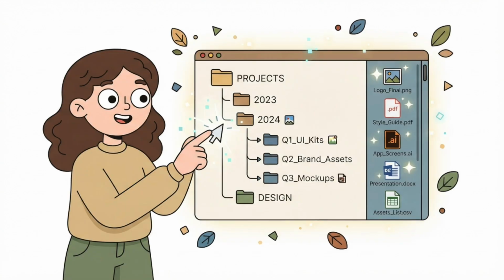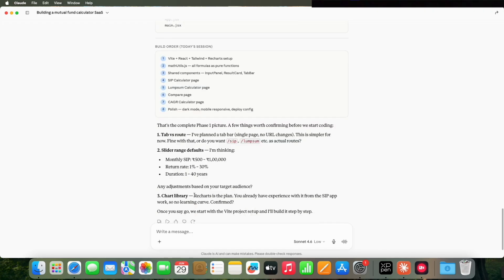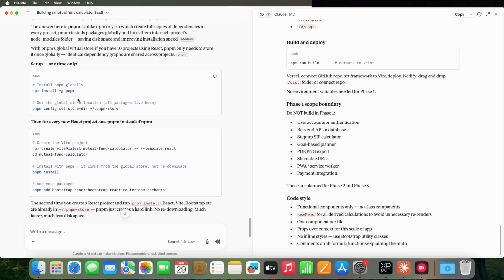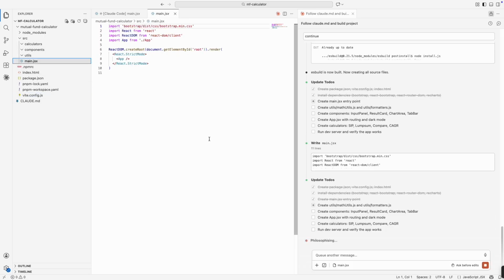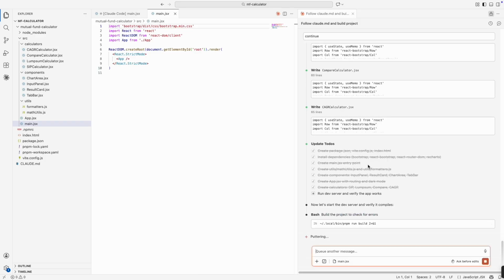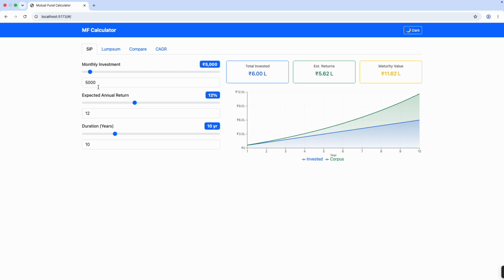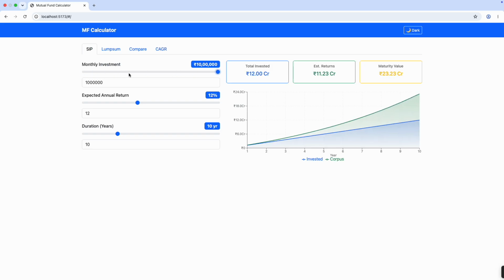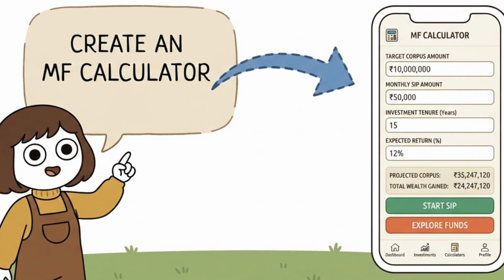How I Built a SaaS App in Under 20 Minutes — No Code, Just AI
In this video, I build a complete Mutual Fund Calculator app from scratch using Claude AI, React, Vite, and Bootstrap — with zero manual coding. You'll see the entire process: planning the app with Claude, turning that plan into a CLAUDE.md project file, building it step-by-step inside VS Code using the Claude Code extension, fixing real bugs live (broken sliders, missing input limits, incorrect CAGR calculations), and finally polishing the UI to look professional.

The app includes four core features:
✅ SIP Calculator — monthly investment, expected returns, and maturity value with live charts
✅ Lumpsum Calculator — one-time investment growth with visual breakdown
✅ SIP vs Lumpsum Comparison — side-by-side analysis with combined charts
✅ CAGR Calculator — compound annual growth rate with formula breakdown

If you're curious how far AI coding tools like Claude can take you — whether you're a developer, a finance enthusiast, or just AI-curious — this video walks through the entire real build, mistakes included.

💬 Drop a comment if you'd like a follow-up video on deploying this app, adding new features, or building a different project using Claude AI.